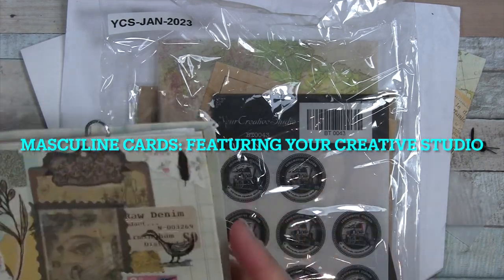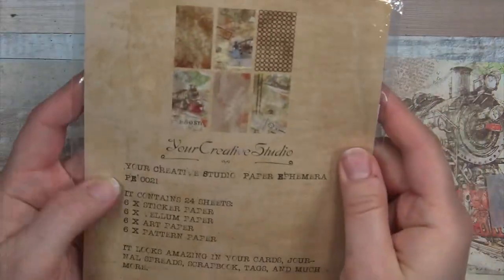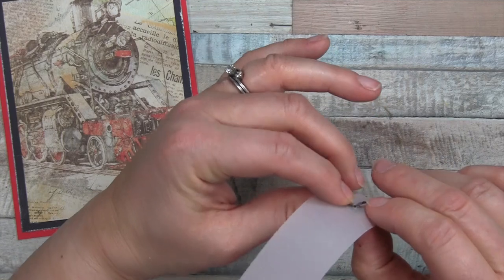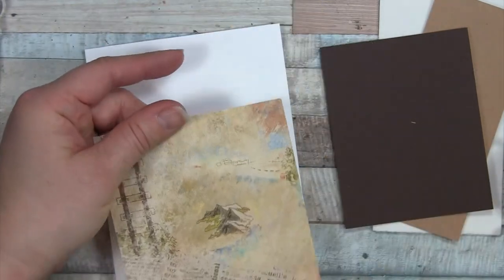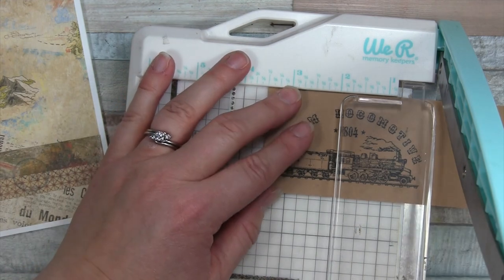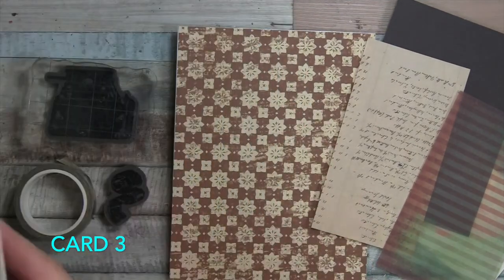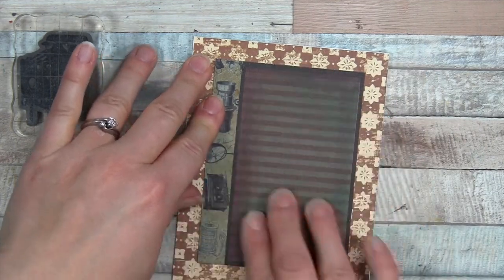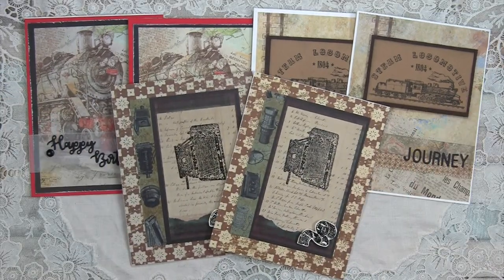Masculine Cards: Featuring Your Creative Studio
Every struggle to come up with some great masculine cards?  Today I have three masculine cards that could work for any occasion.  I have used the Your Creative Studio stationery supply box with the vintage theme.  Most of the supplies come from the January 2023 box that featured some fabulous vintage train images.  I have also made a card that pulls in some vintage photography images from the July 2022 box.  I kept the color scheme in the more earth tone range which seems to work well with masculine cards.
I've got some great tips and tricks that I share throughout as well as sharing my thought process for how I create the cards.
What do you think of these cards?

Other supplies used:
Spellbinders Card Kit of the Month: September 2019 Express Yourself (letter dies)
("happy birthday" die) Tonic Craft Kit #24
Prima distressing tool
cardstock, vellum, brads, etc.